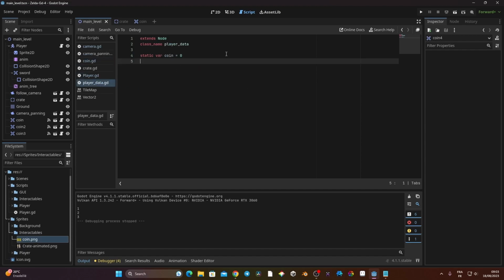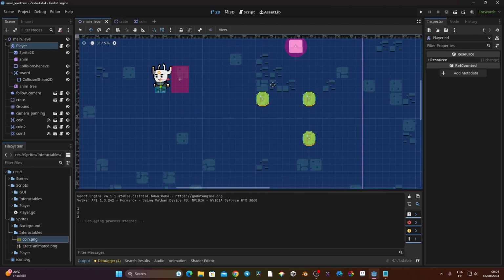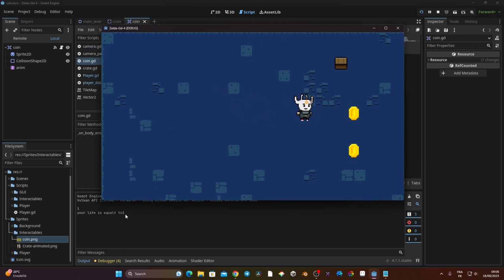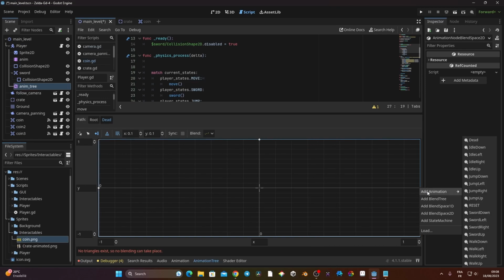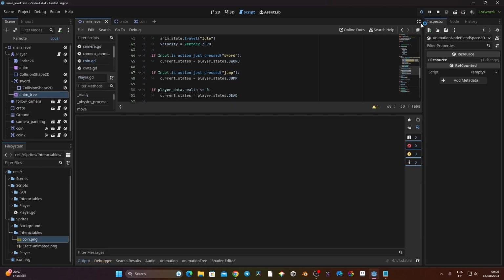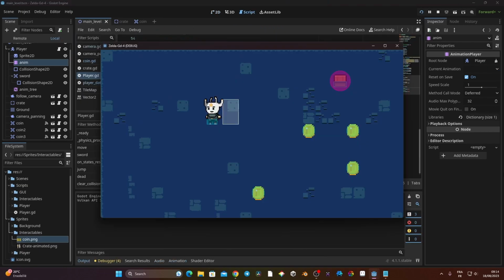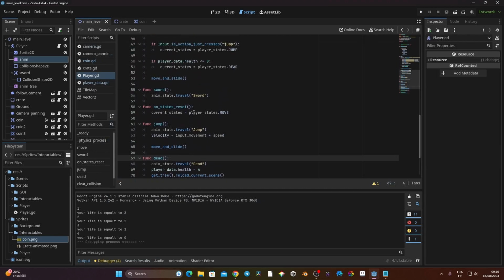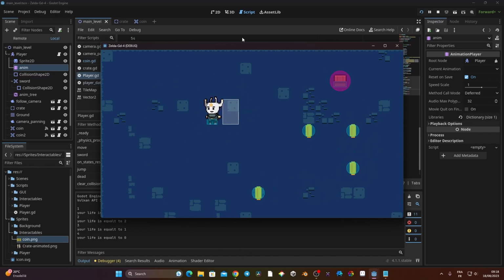Player life system & Killing the player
in this 9th video of my 2D RPG serie, we gonna take a look at how we can store the player data and kills the player.

1. Player movement **
2. Player animations  and state machine **
 need to make the animation tree **
 need to make the state machine **
3. Sword & state machine **
4. Slashing a crate with the sword & Ysort**
5. Jump and deactivating the collision shape *
6. Tilemap with autotile **
7. camera following the player and camera limit **
8. Collectibles **
9. Health system & killing the player **
10. GUI
11. Hazard (spikes)
12. Enemy
13. Killing the enemy with sword
14. Saving system

** What I could potentially do in the futur: **
15. Inventory bar
16. Items to collect
17. Dungeons
18. Procedural generation
19. Dialogue
20. Quest
21. Map
22. Menu screen
23. Boss
24. Spells and charms
25. Combo input?
26. Complex enemies
27. shooting roguelike mechanics
28. different type of ammo
29. dashing abilities
30. Creating vehicles
31. Creating portals to move in the game map